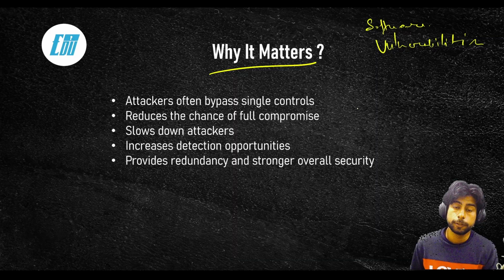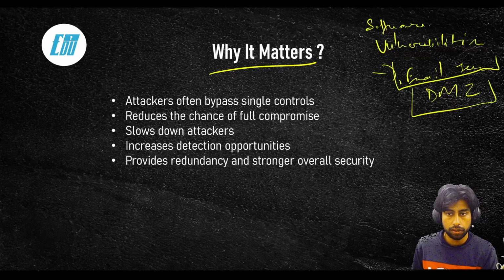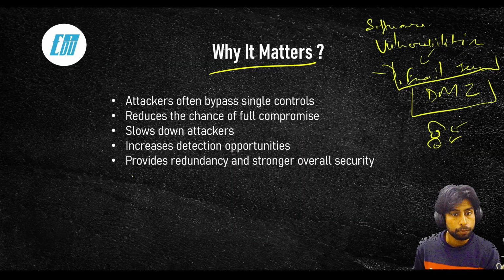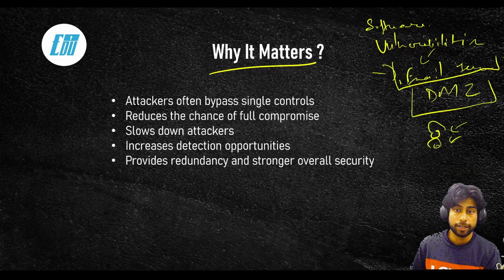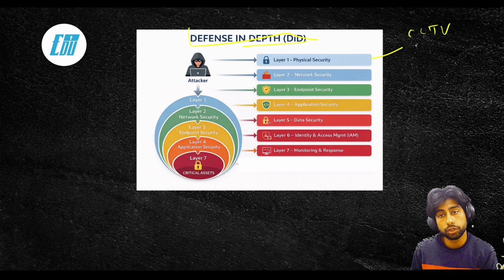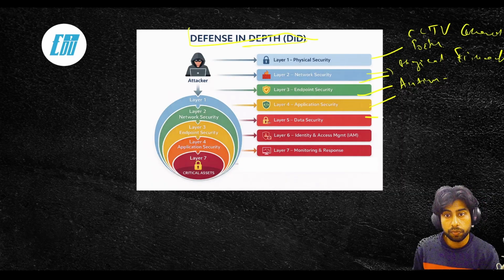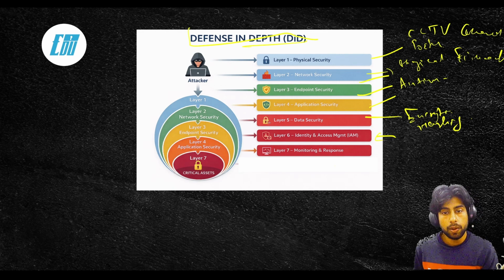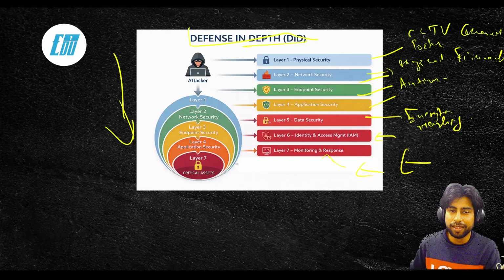Defense in Depth: The One Strategy That Stops Most Attacks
Hey, welcome to Edukov! Today, we're diving into Defense in Depth, a crucial concept in cyber security. This strategy uses multiple layers of digital security controls to protect systems, data, and networks, enhancing overall cyber resilience. It's an important topic for anyone interested in information security.